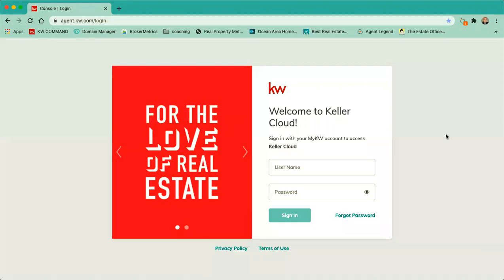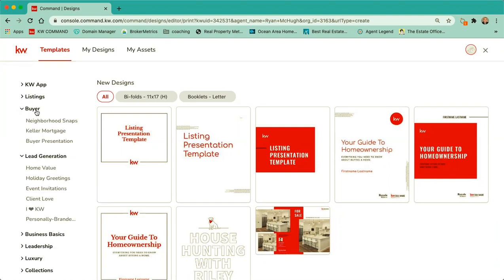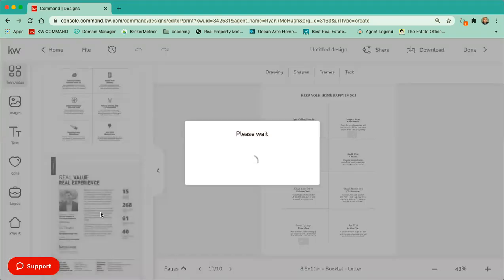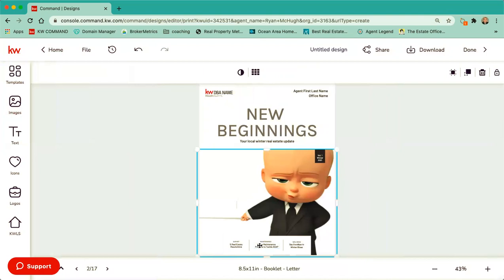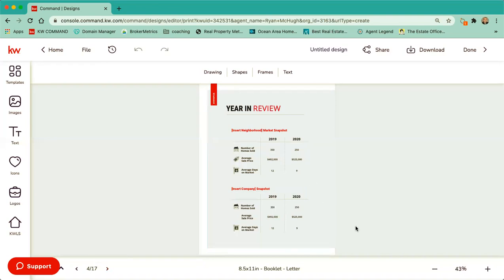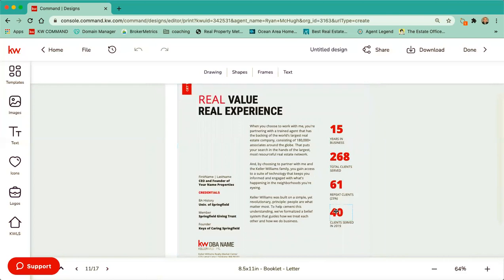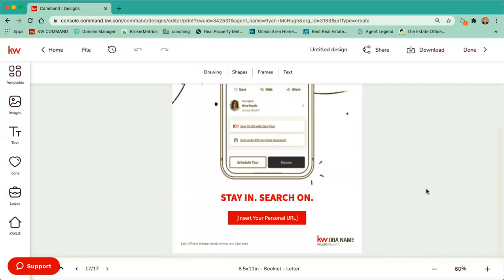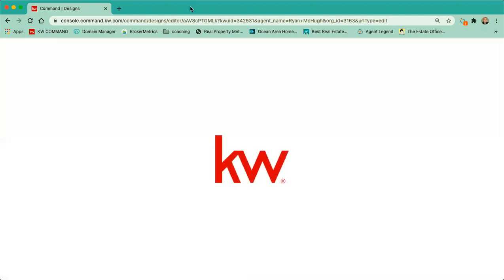how to create the Personalized E-Zine